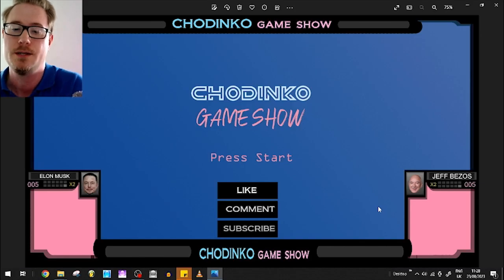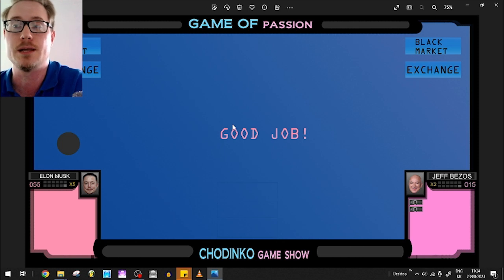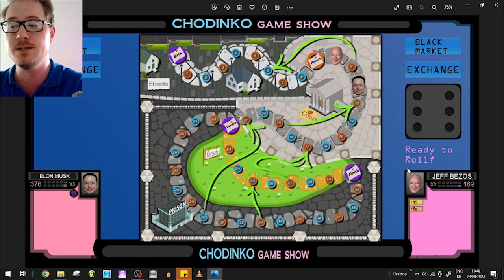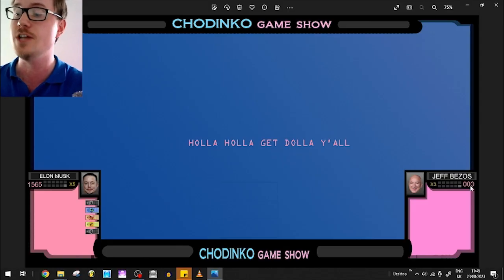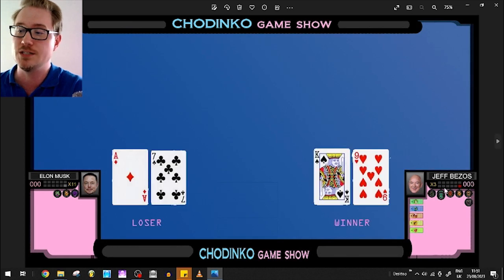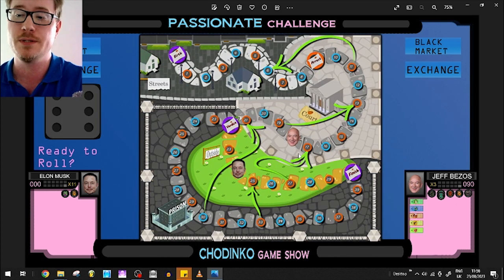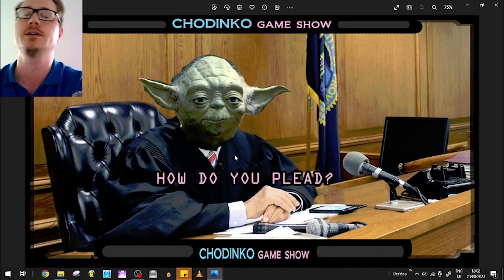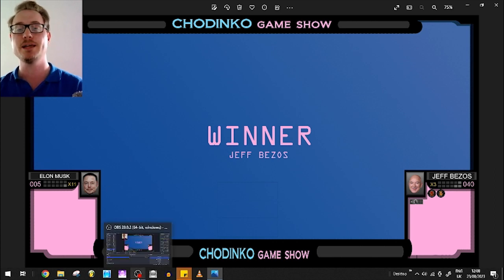CHODINKO demo - how to play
CHODINKO is the most complicated game show in the world, so trying to figure out what's going on is impossible for first time watchers. I've orchestrated one of the most wild games of CHODINKO to explain how it works.

The goal was to cover every possible scenario. There were two scenarios I didn't include but I mention them in the end.